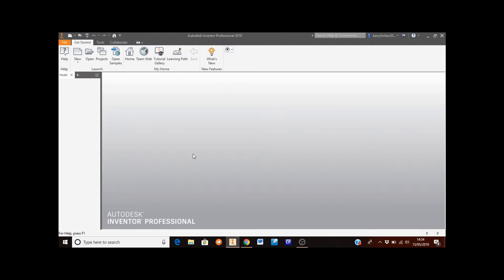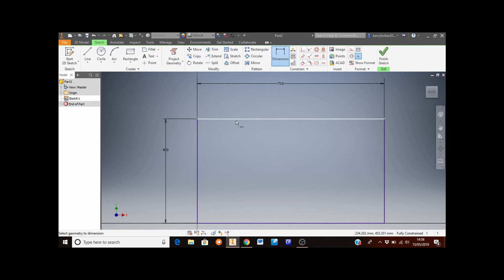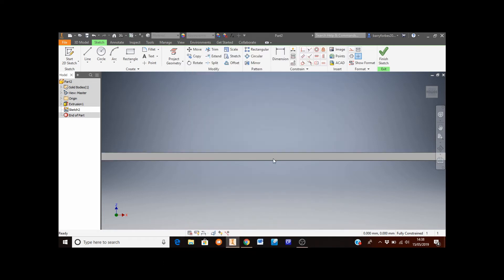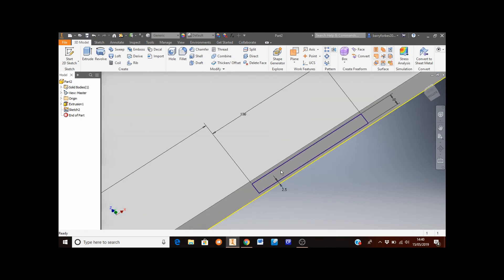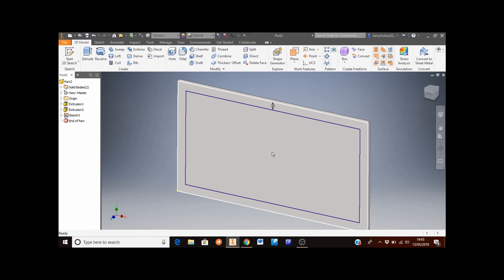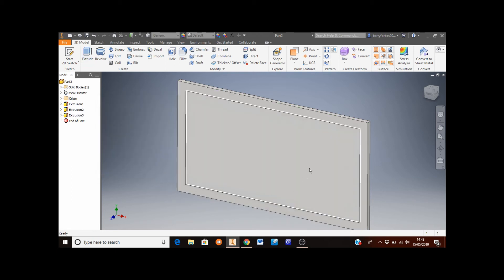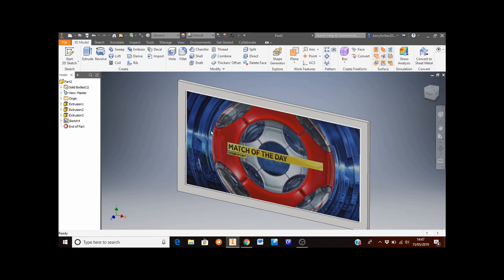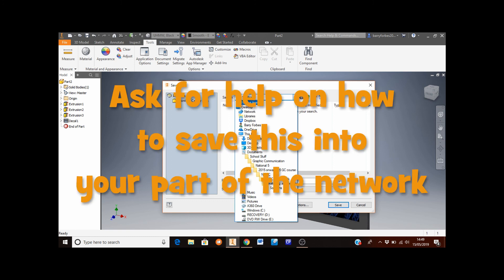S2 - 1. Creating the TV